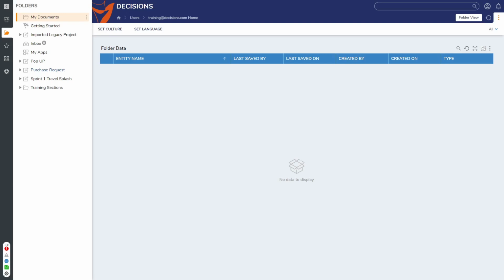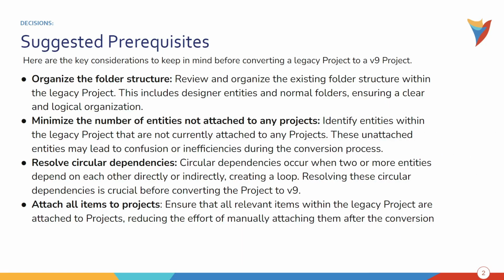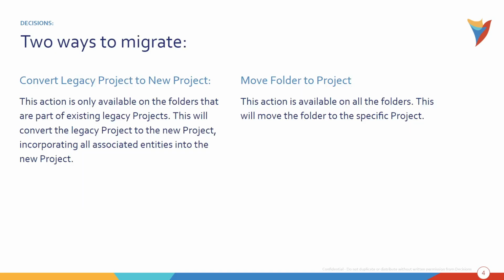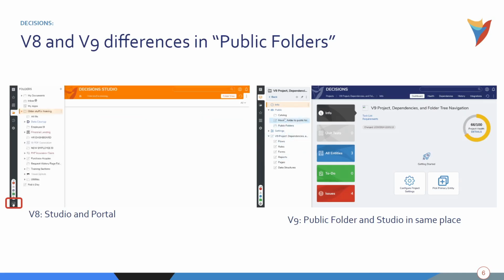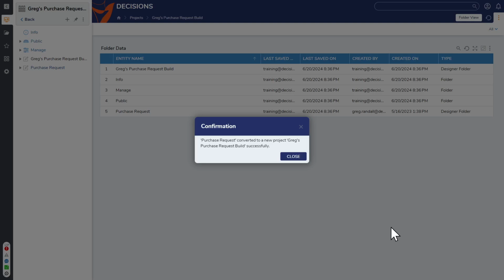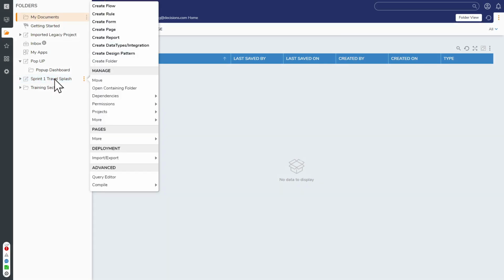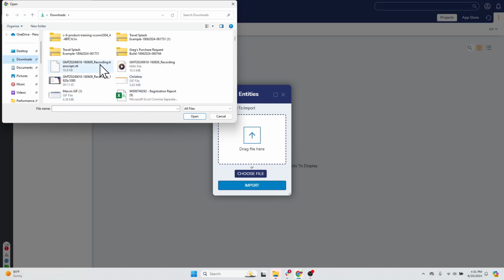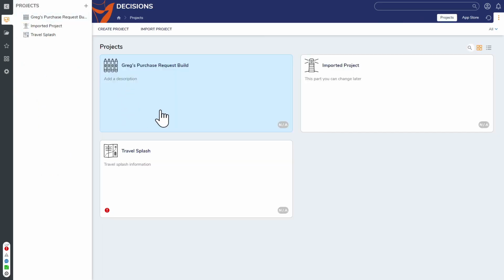Project Conversion and Import. V8 to V9 Decisions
Here is a broad overview of converting v8 projects to v9 and how to import.